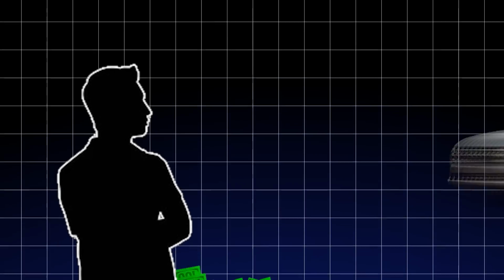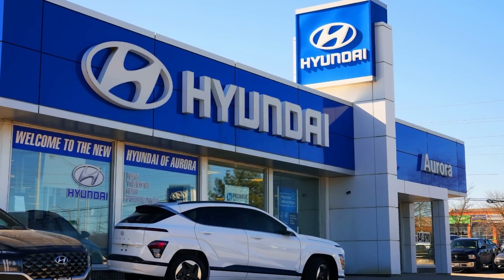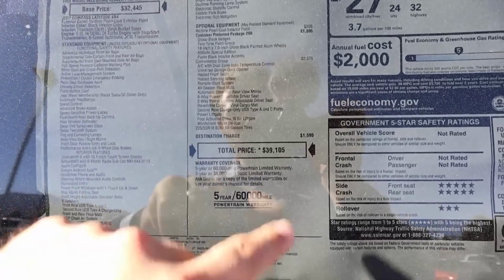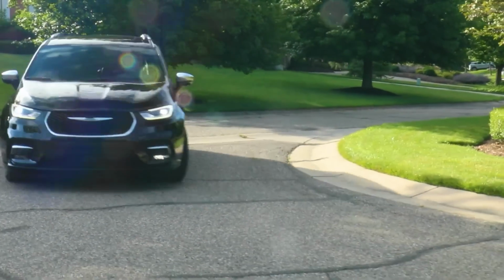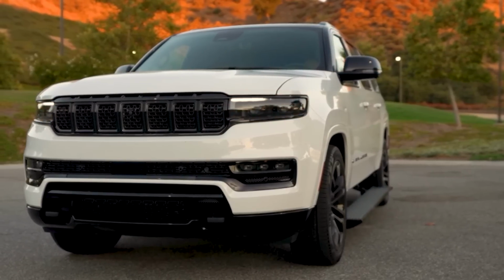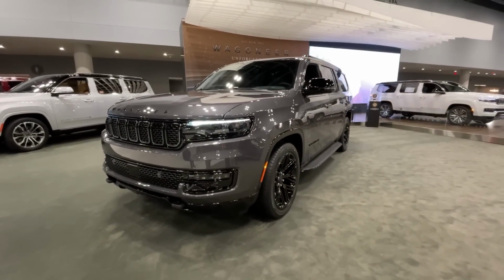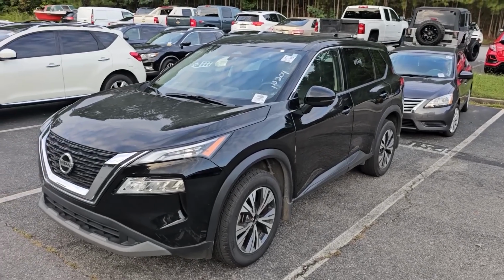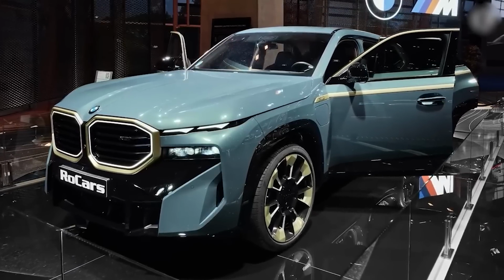Dealerships Are BEGGING You To Buy These 7 SUV Models!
Join Our Free Newsletter For The Latest Auto News, Car Releases, And Expert DIY Tips To Save Big On Repairs And Maintenance!

If you have been thinking about buying an SUV, now is the perfect time. Dealerships across the country are drowning in unsold inventory, and they are practically begging buyers to take these vehicles off their hands!
Today, we are counting down seven sport utility vehicles that are stuck on lots, forcing dealers to slash prices like never before. And trust me, you will not believe which luxury model made the list. Let’s start with an SUV that once dominated the market but is now struggling to find buyers
🌐 We provide the latest updates and newest trend in the car industry
🛻The latest car reveals from the likes of toyota, ford, gm, jeep, dodge, ram and more